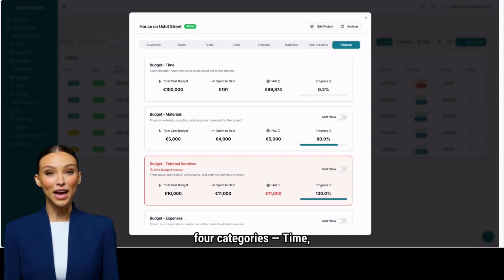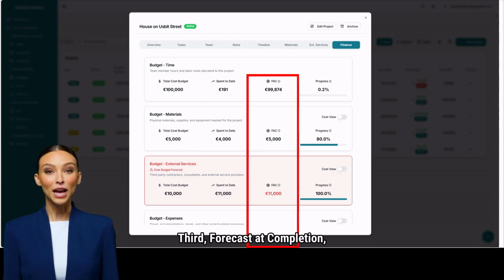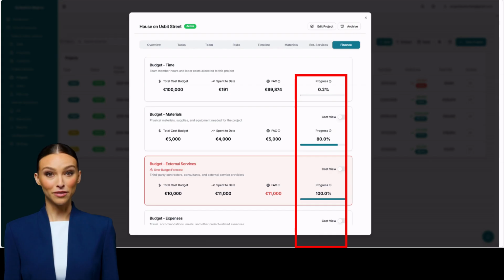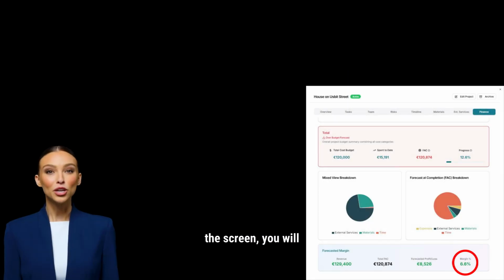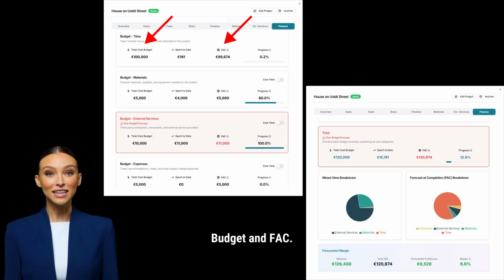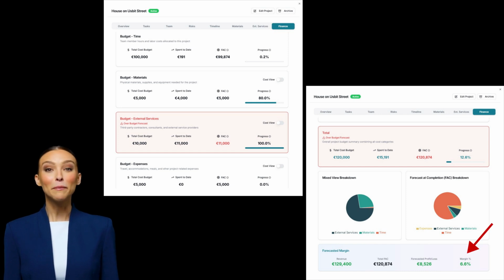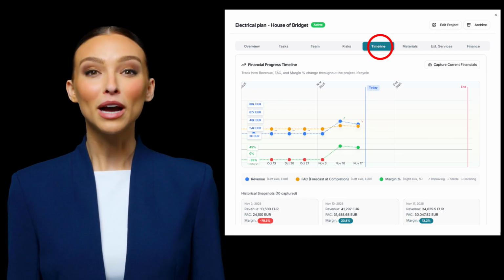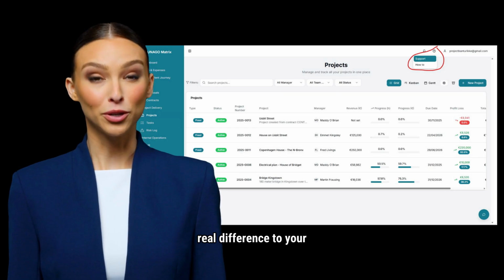Understanding Project Finance in Matrix | SUNAGO ERP Explainer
Learn how Project Finance works inside Matrix and how it helps you track budgets, monitor financial progress, and keep every project on the right path. This quick explainer walks you through the essentials so you can make smarter, faster decisions for your projects.